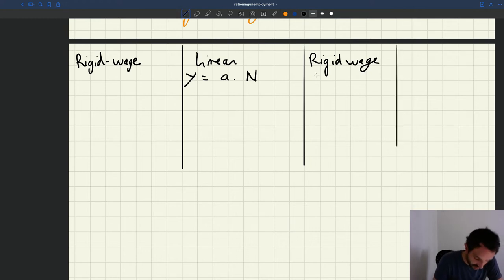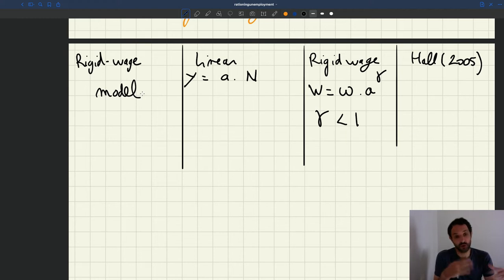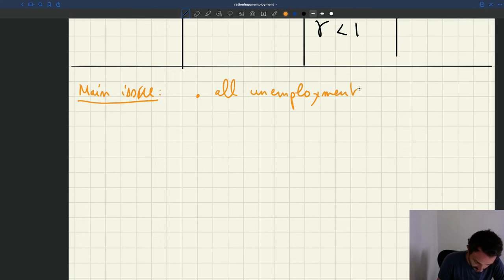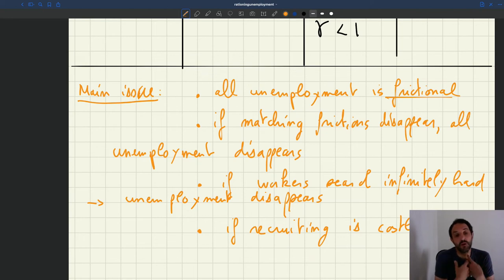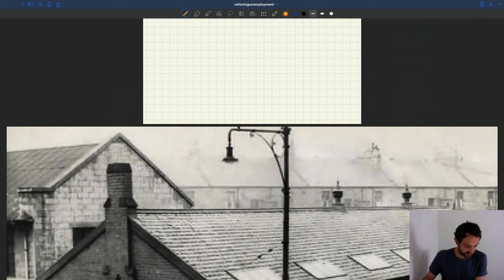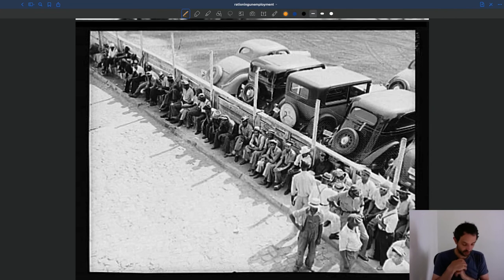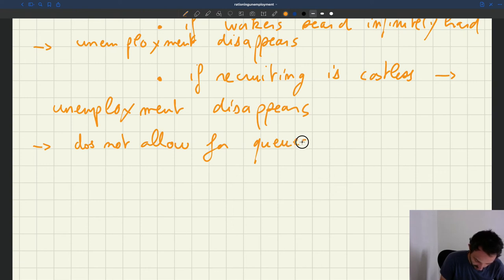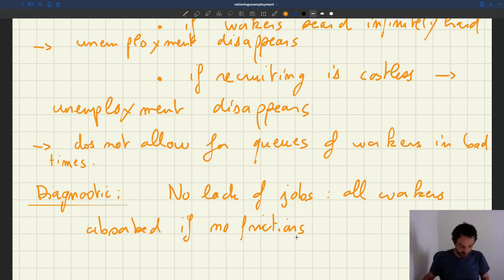v64. Evolution of Matching Models: Rigid-Wage Model